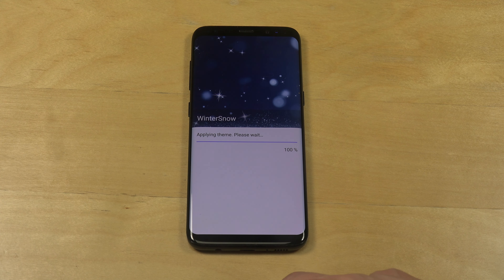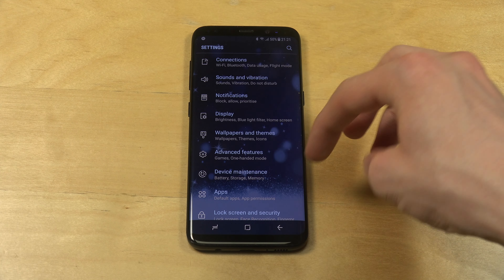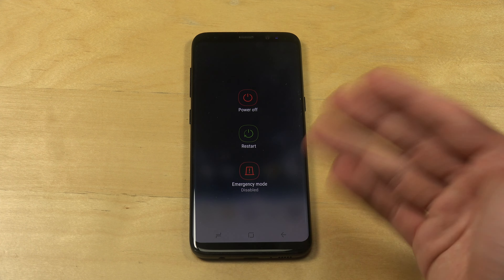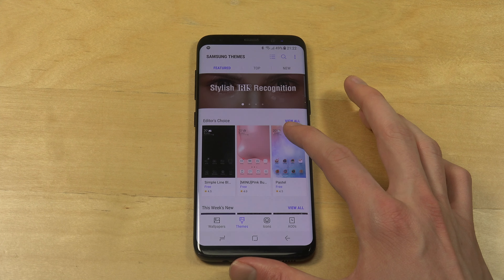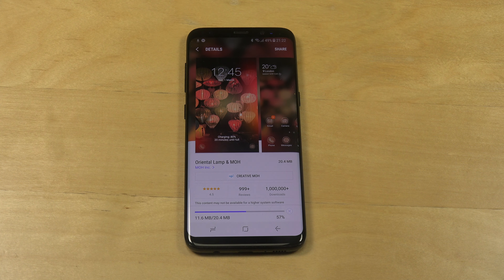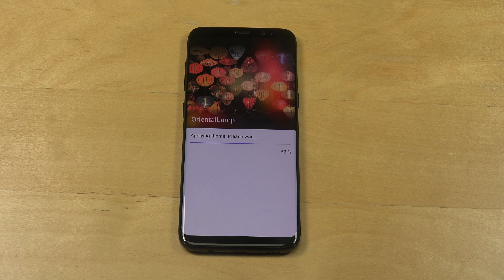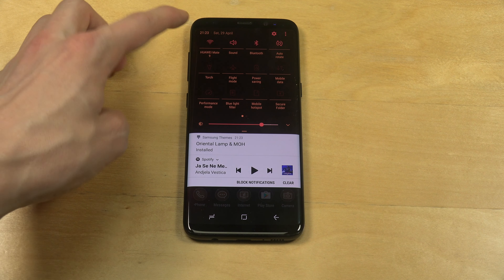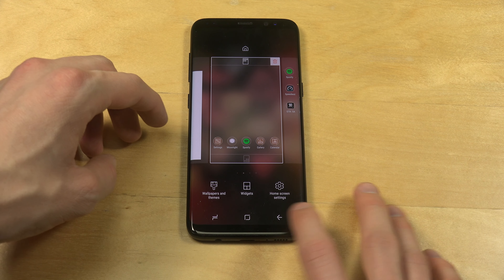Samsung Galaxy S8 Themes - Review!